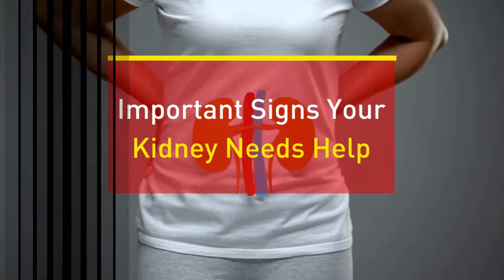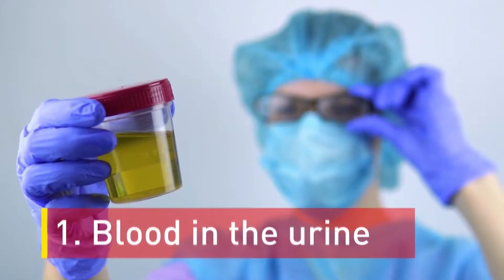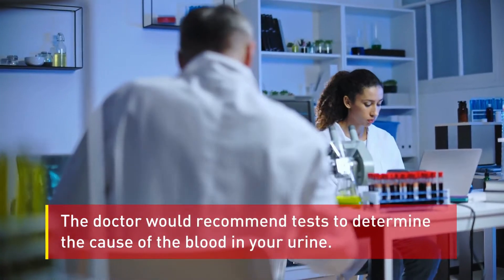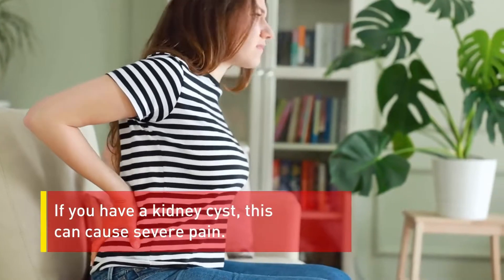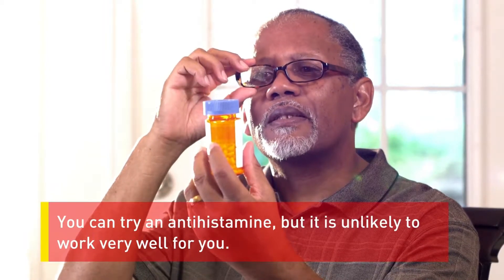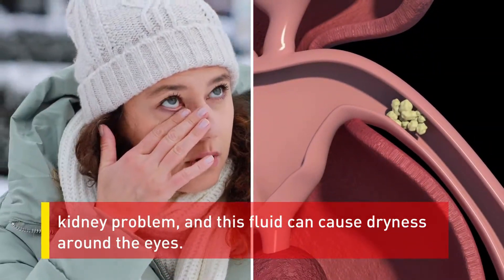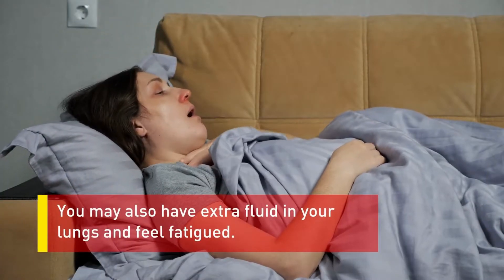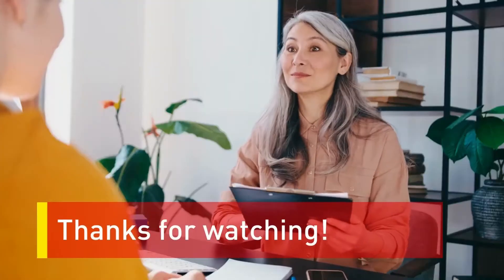Important Signs Your Kidneys Needs Help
Hello everyone, and welcome to the channel Maud Mcfadden where you learn everything about health and well-being. In today’s video, we will be discussing the important signs your kidneys are not working properly.

Before we begin, please take a moment to subscribe to the channel, and don't forget to hit the bell icon, so you get notified when I come back with another fantastic video.

Without any further ado, let's jump in

The Benefits of Baking Soda

The Causes of Periodontal Disease

Health Benefits of Eating Chillies

The Health Benefits of Celery

What are Chilblains? What are the treatment for Chilblains?

Benefits of Black Pepper

The Benefits and Side Effects of Nutmeg

10 Things You Should Know About A Colonoscopy

Which Foods Are Good To Eat Before Bed

What The Color of Urine Says About Your Overall Health

The Surprising Side Effects of Pregnancy

10 Exercises That Will Transform Your Body Fast

12 Hair Hacks To Get Healthy Long, Thick Beautiful Hair

The Truth About Parrotfish!

What Your Mouth Says About Your Overall Health

10 Signs and Symptoms of High Blood Sugar Levels

Foods That Can Help Clean Your Arteries And Prevent Heart Attack

7 Reasons Why You Need To Do Push Ups

Body Spot Reduction: Fat Loss For Specific Areas | Truth or Lies

What You Need To Know About Vitamin B12

Why Is Vitamin D So Important?